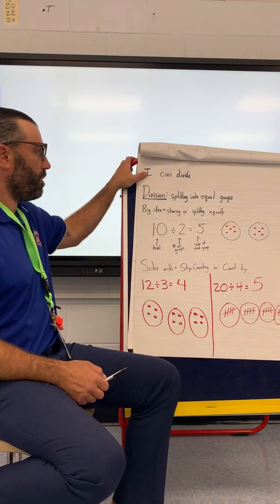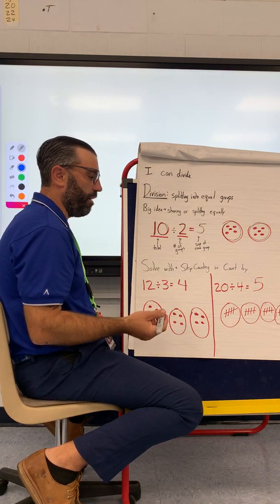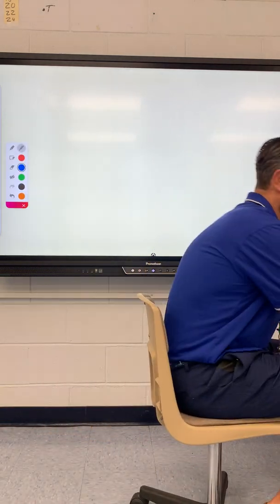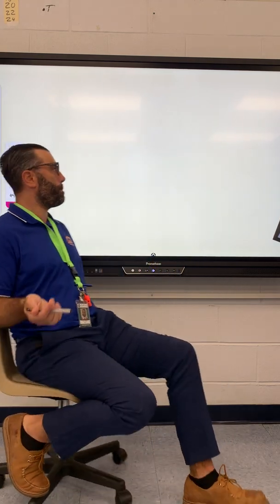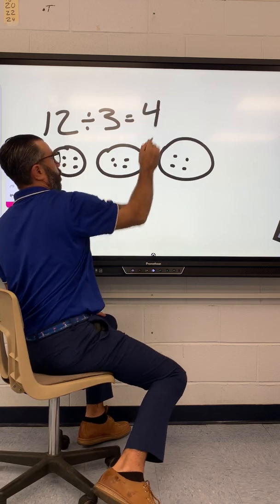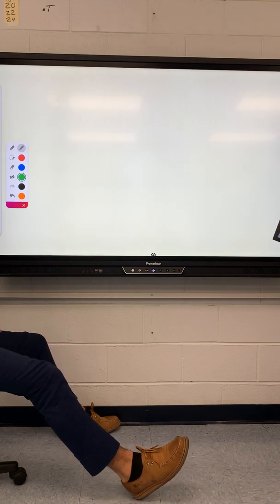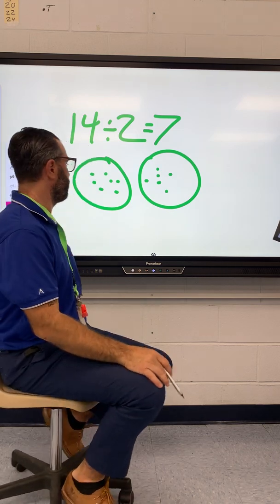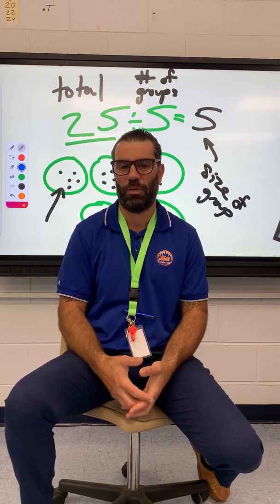1-4 part 2